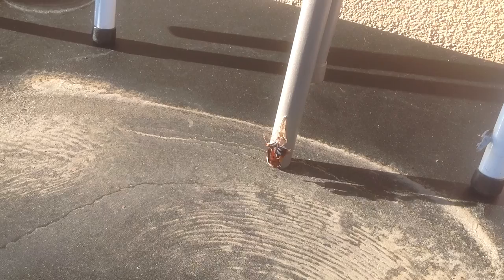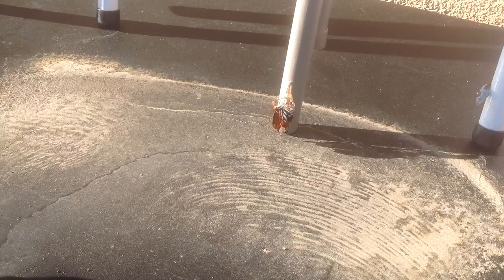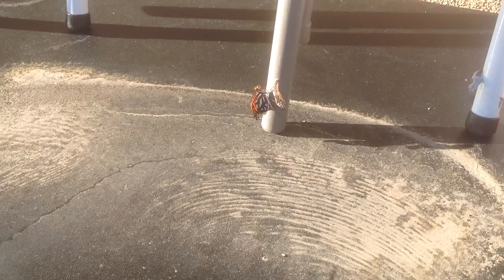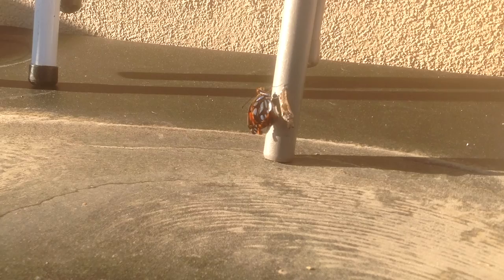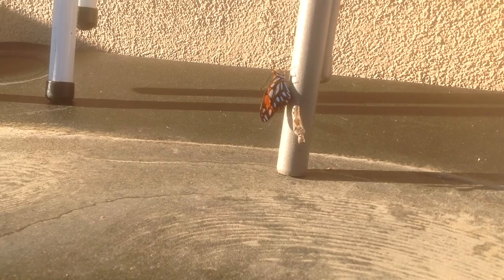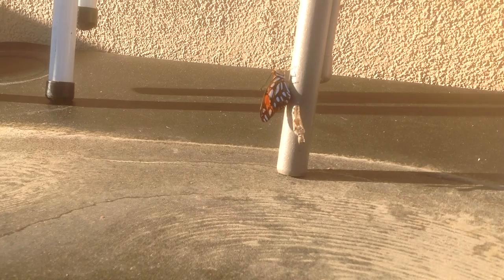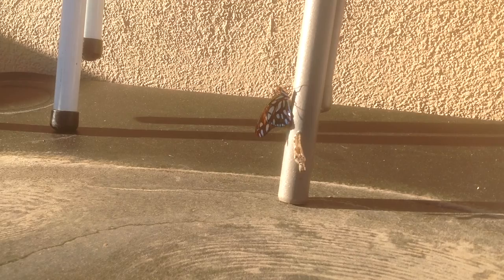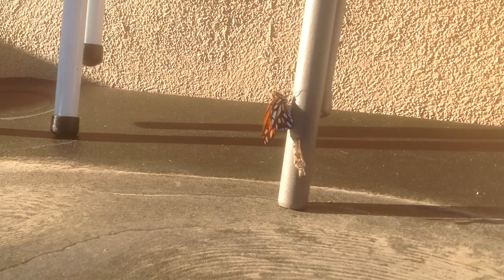Gulf Fritillary emerging from chrisalis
Captured just as my gulf fritillary caterpillar emerges from its chrysalis.
After the picture cuts out, you can stop - as the butterfly couldn't hold onto the chair leg where hatched - and I had to move him over to the garden cinderblock wall where traction was better. Successful flight about an hour later ( maybe because the wall was still in the shade? not sure )